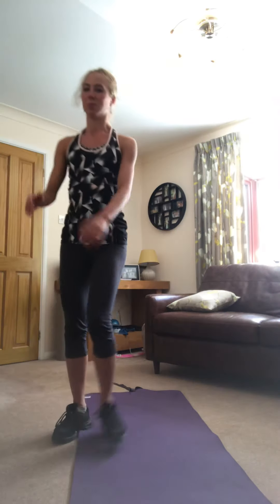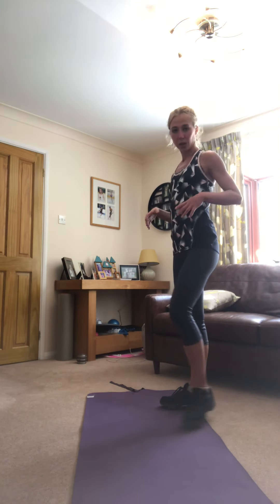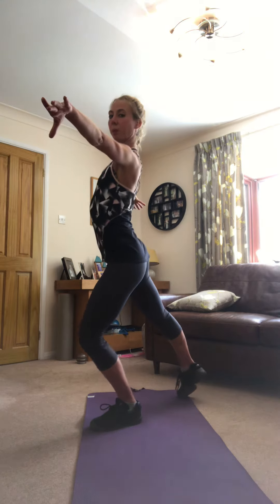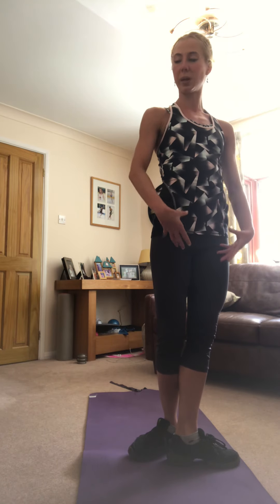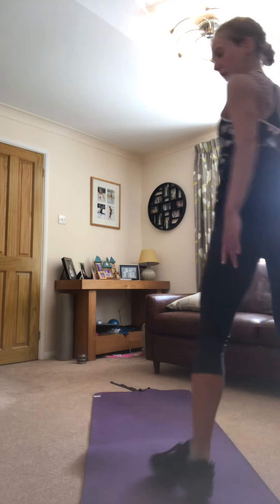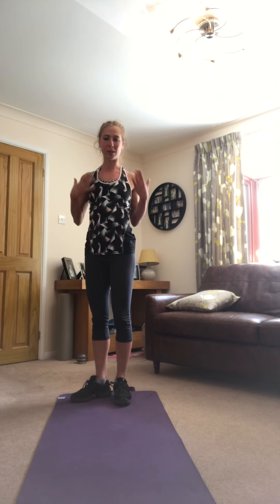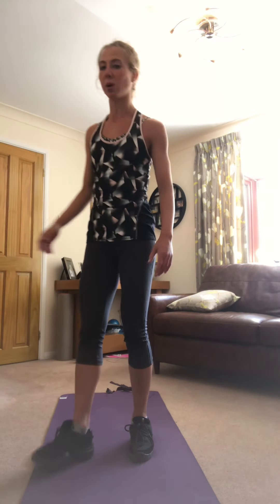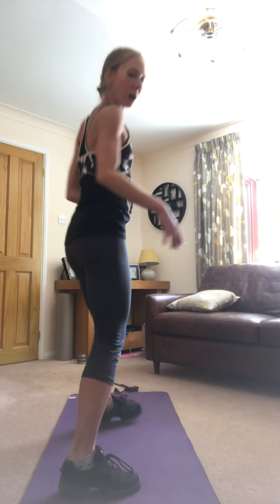Outside Closed Choctaw with Optional Swing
Off-Ice Skating Specific